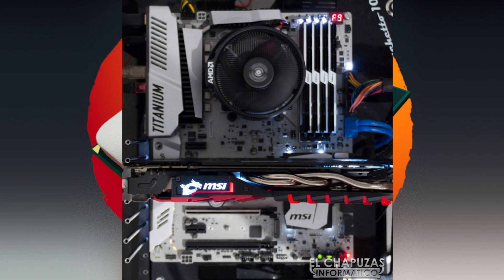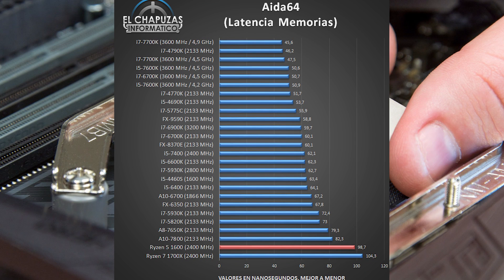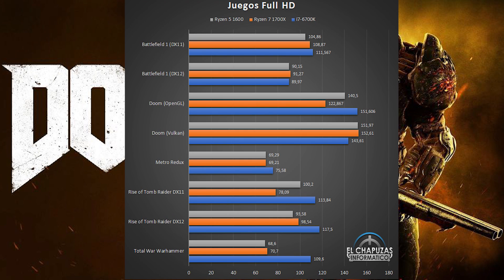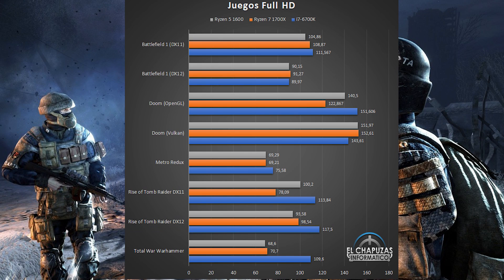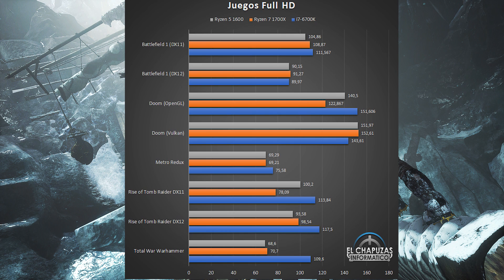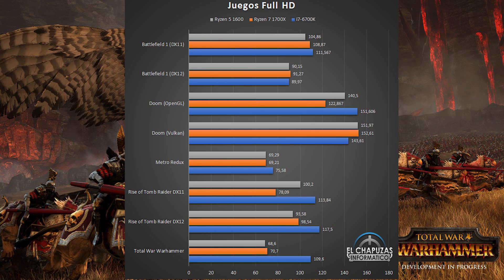Ryzen 5 - First 1600 Review Is Out!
The first Ryzen 1600 review has been done. How did it do?